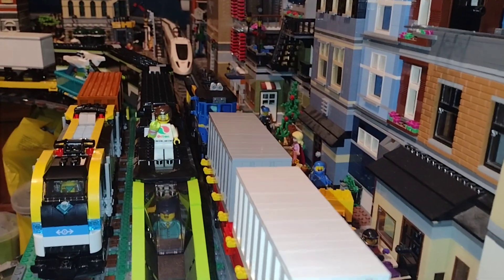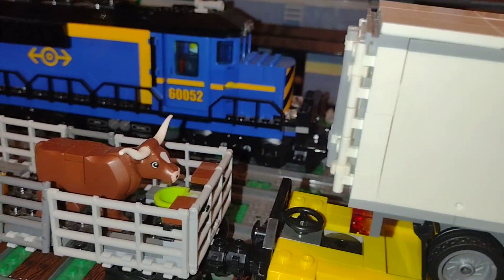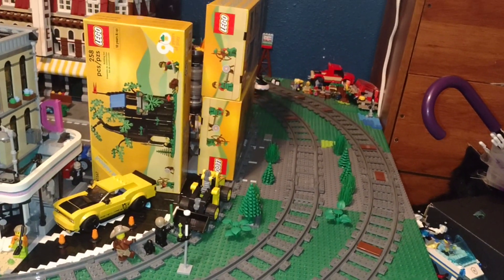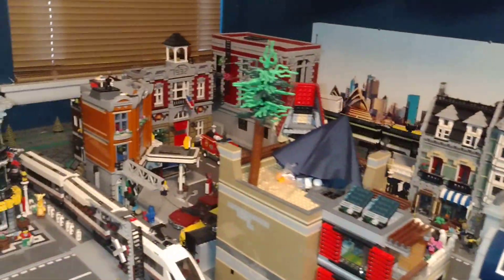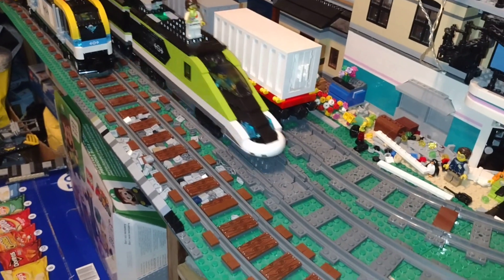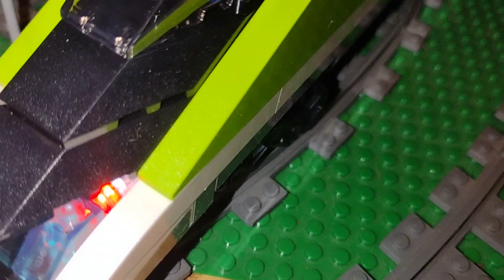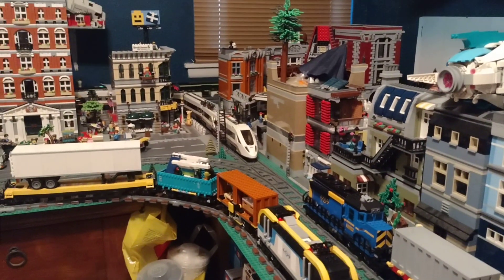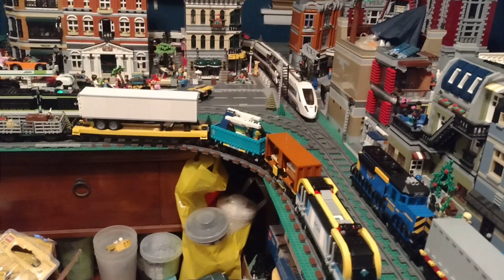New Lego city trains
my new trains in my city